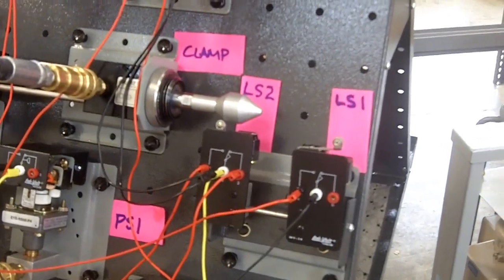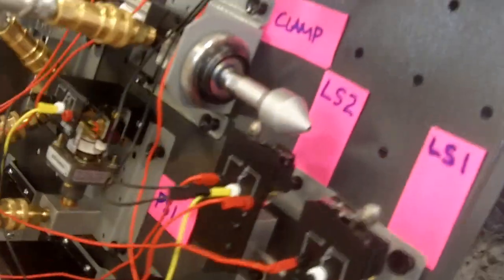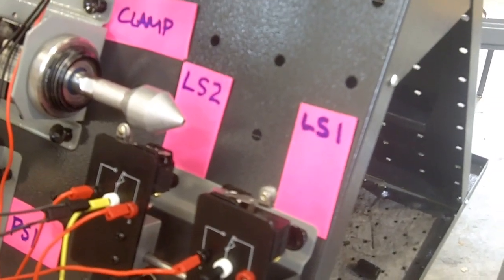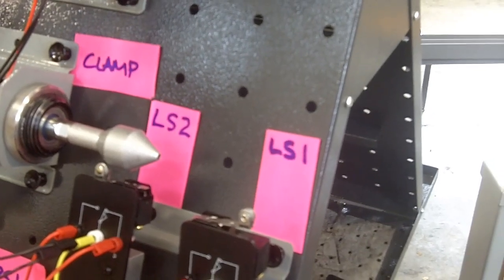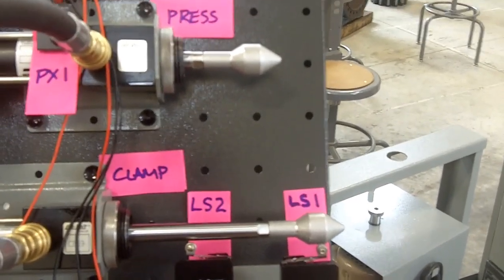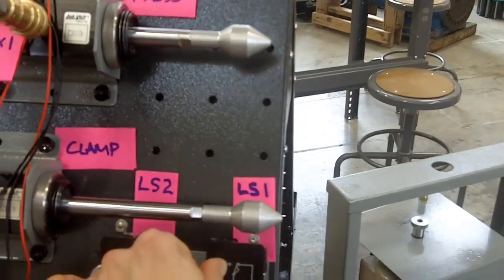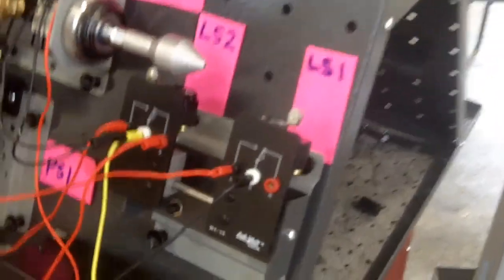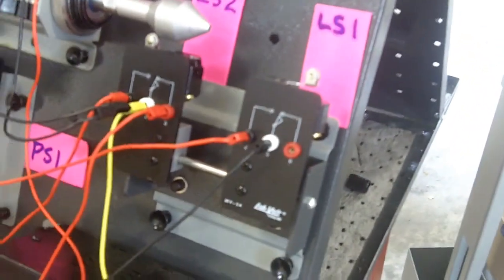Troubleshooting Electrically Controlled Hydraulic Systems 1 missed limit switch